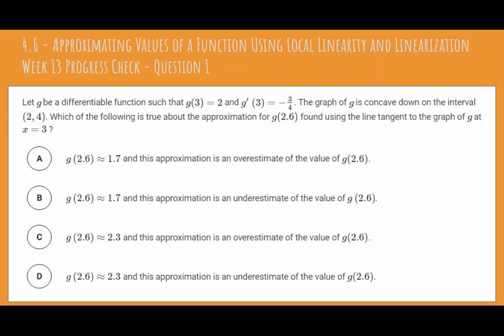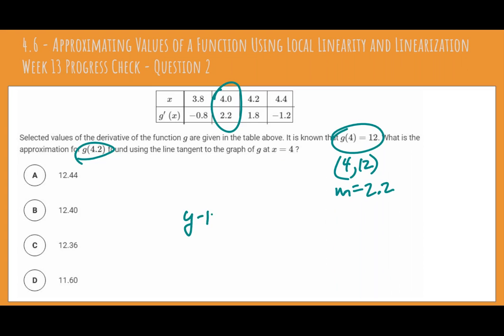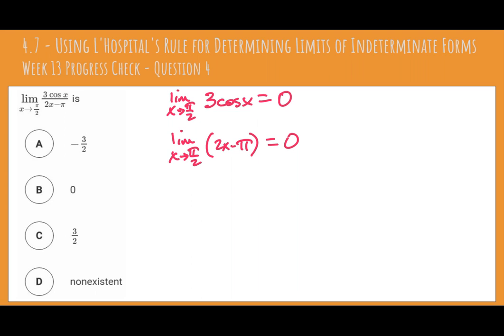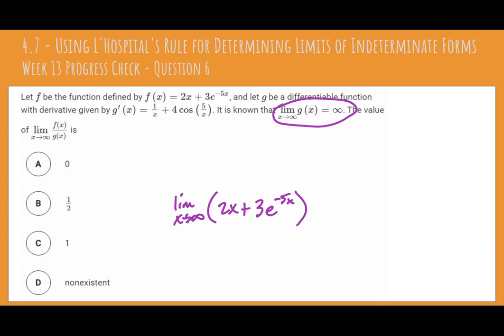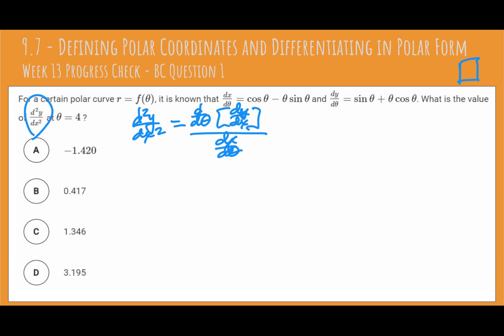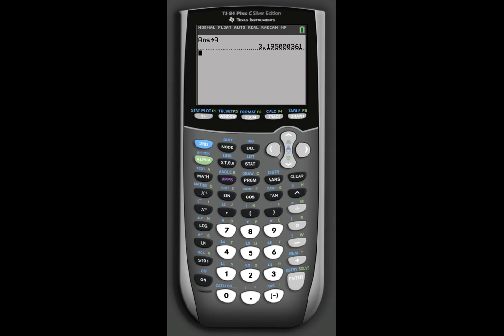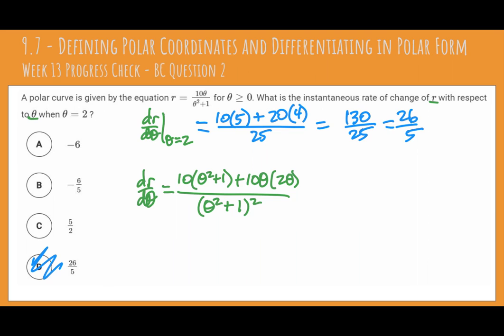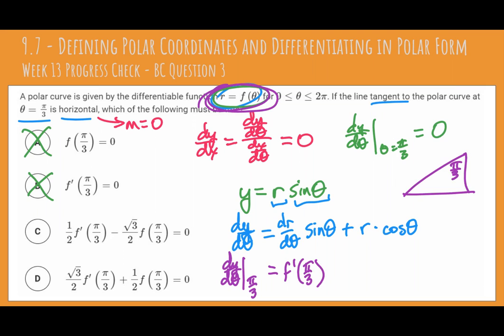Week 13 Progress Check